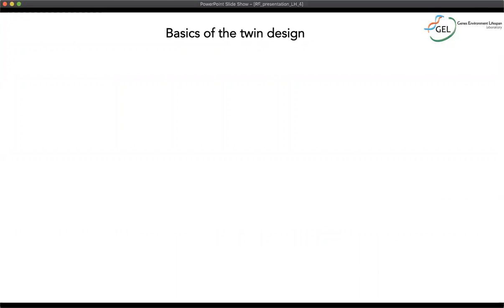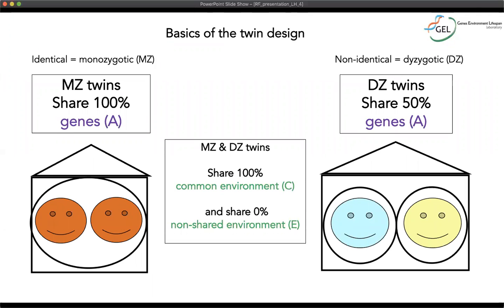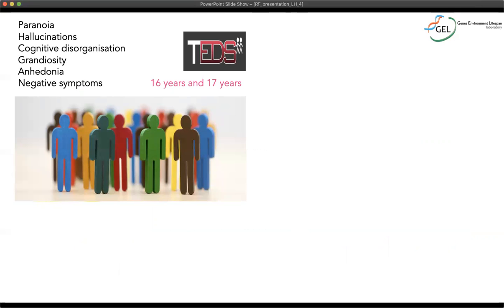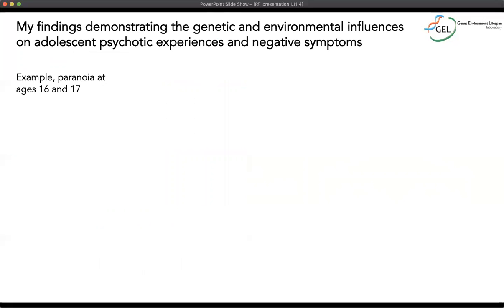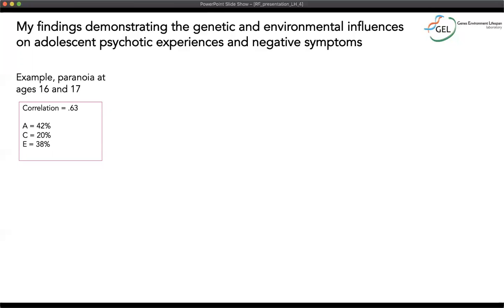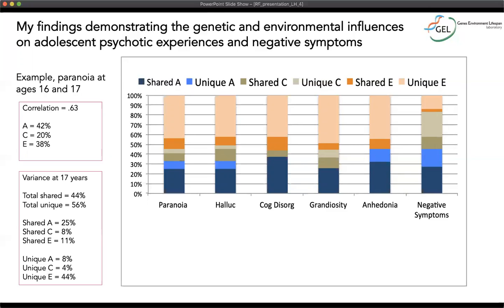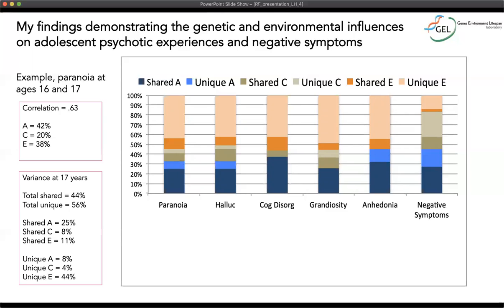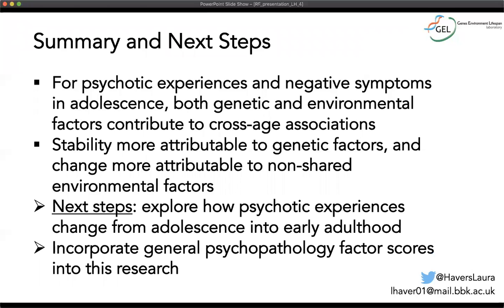Laura Havers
Laura Havers describes her work on twins investigating genetic and environmental influences on the persistence of psychotic experiences in teenagers